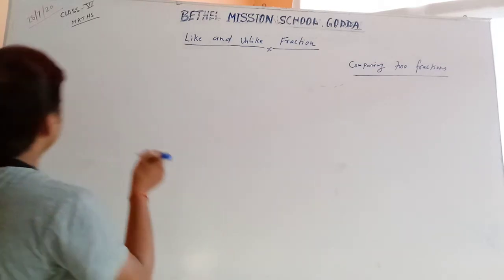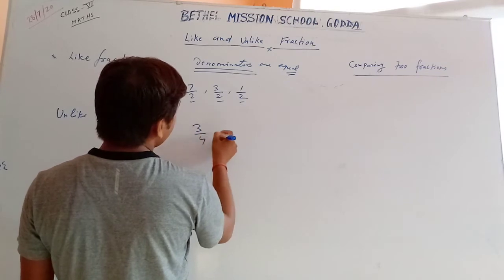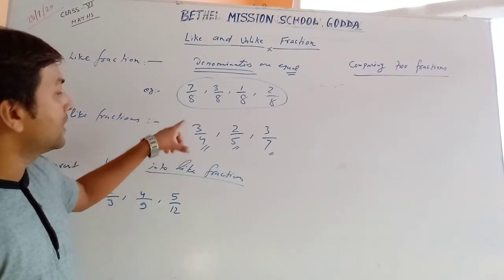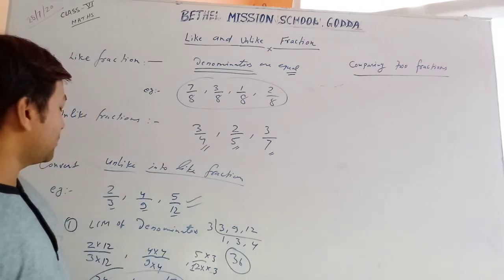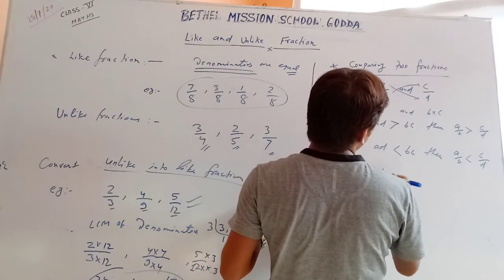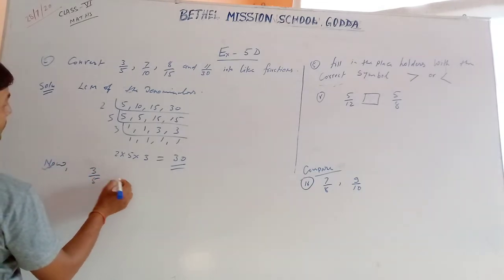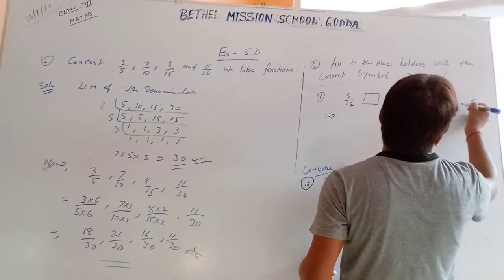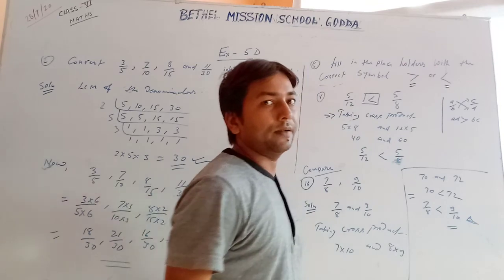Class 6 Maths Ex 5D